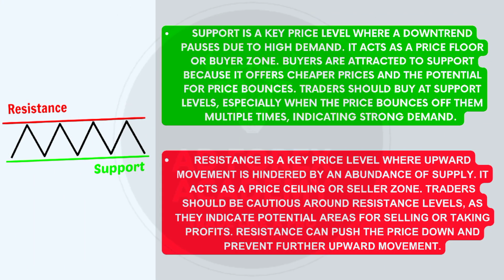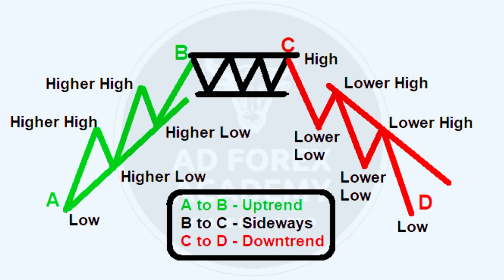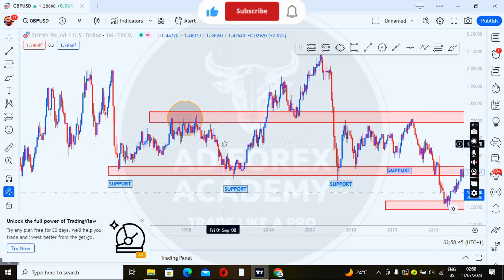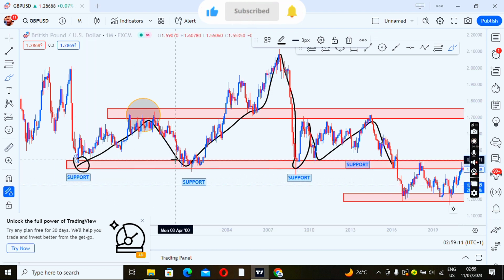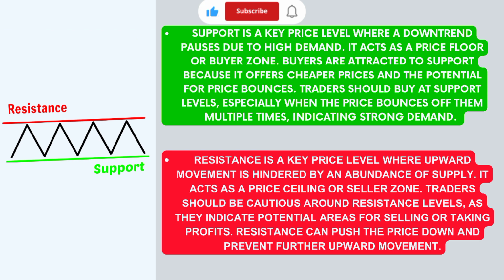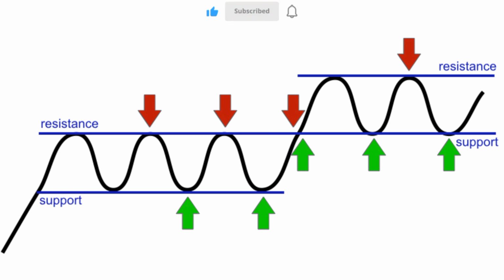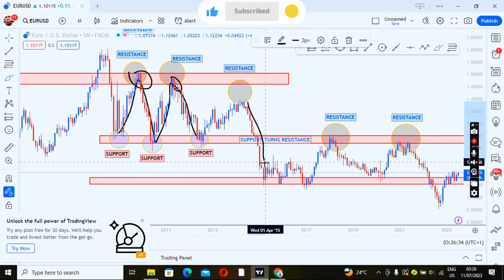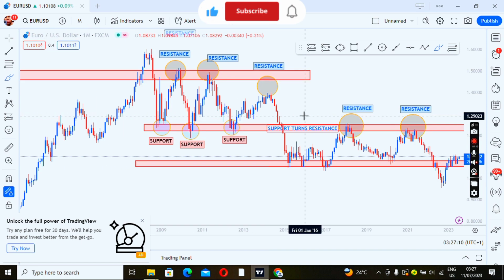How To Draw Support And Resistance Properly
support and resistance for beginners

Timestamps:

00:00 - Introduction to Support and Resistance
01:19 - How to Identify Support Levels
02:32 - How to Identify Resistance Levels

to find a trusted broker for your trading needs.